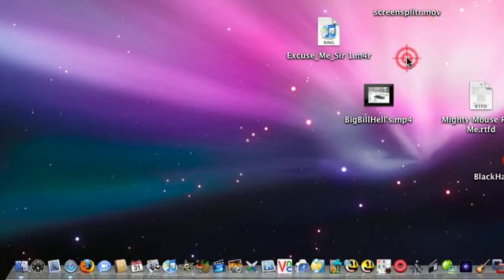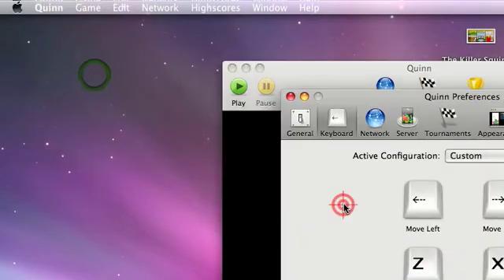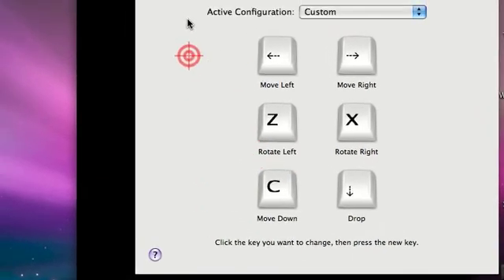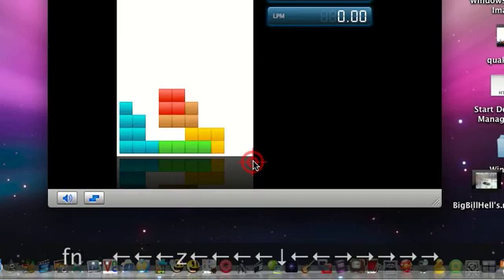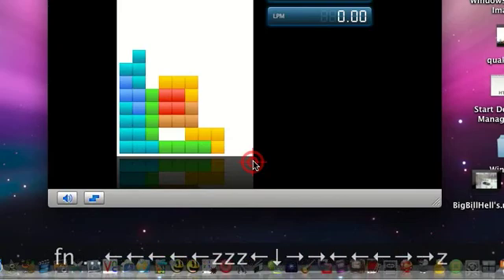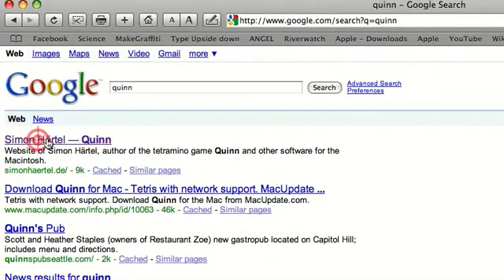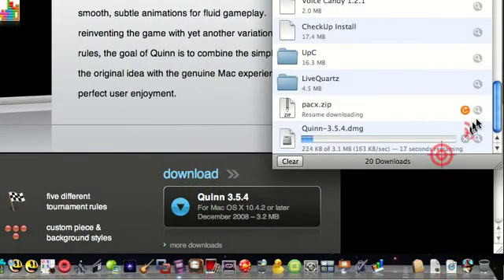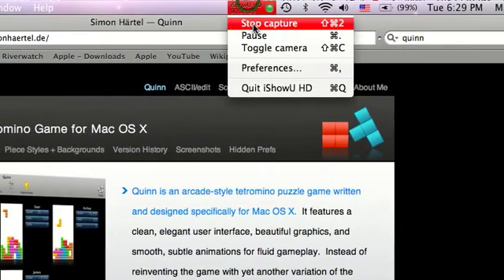How to get Tetris for mac os x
This tutorial will show how to get Quinn, a Tetris clone for mac os x